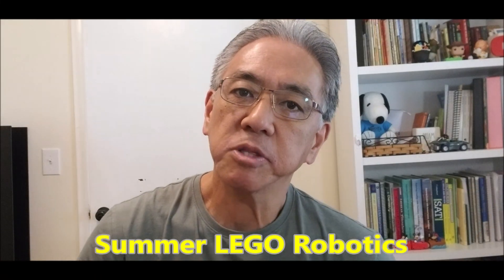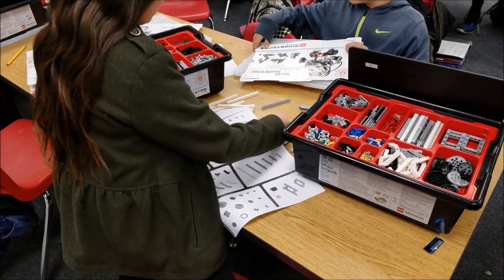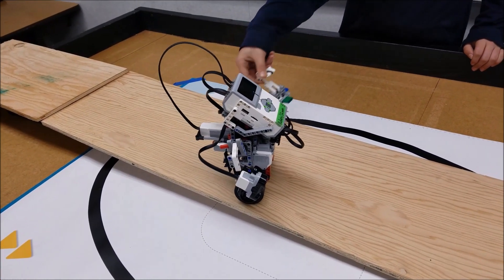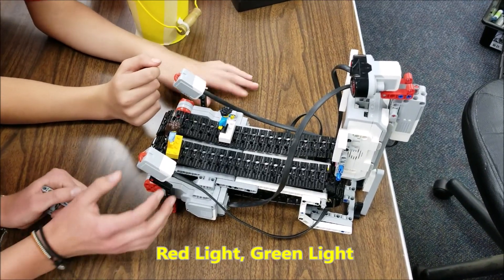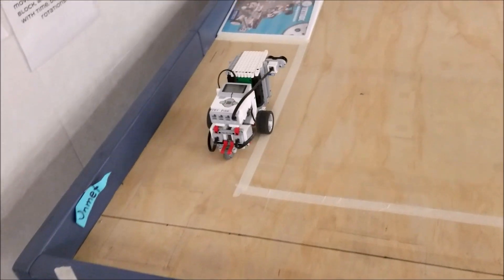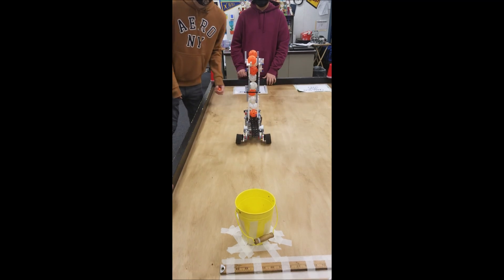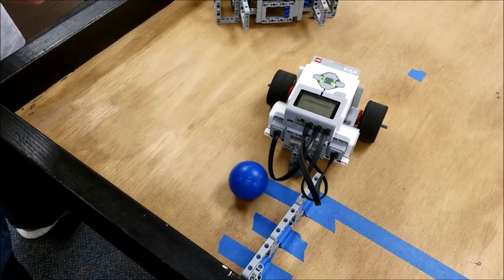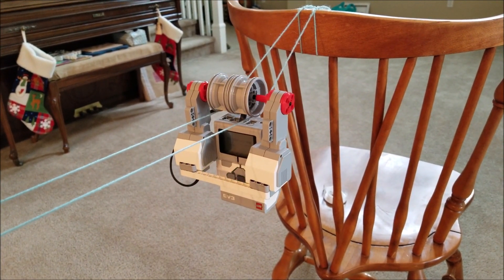Mastering Summer Camp Lego Robotics: Tips And Tricks For Success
Hey guys!! Today's video shows you how to do a LEGO Robotics Summer Camp the right way. I have done many Summer Camps with LEGO Robotics and this video will show you the various Projects and Competitions that will keep your campers hyped and engaged!!